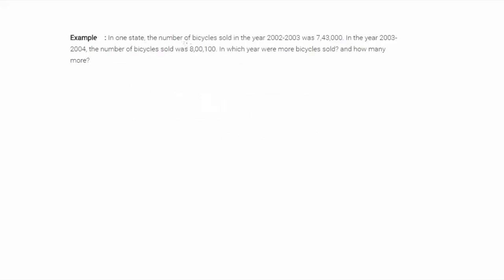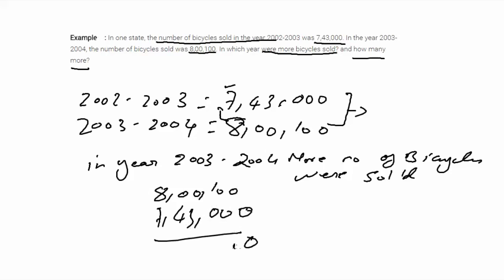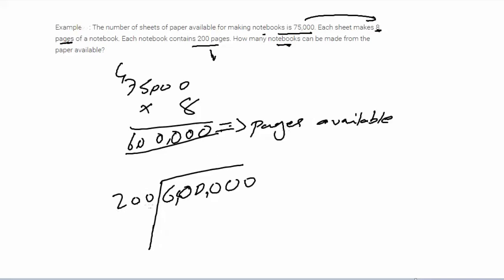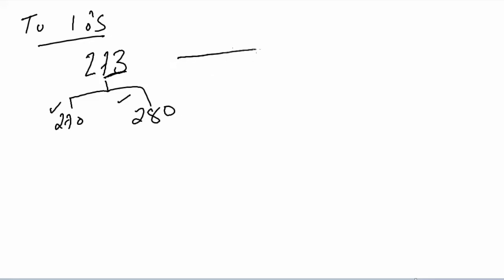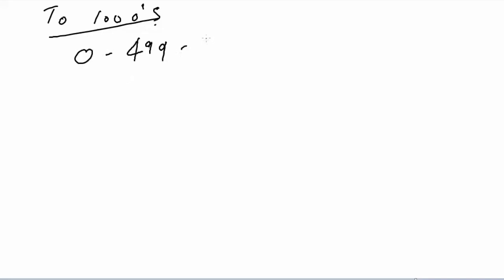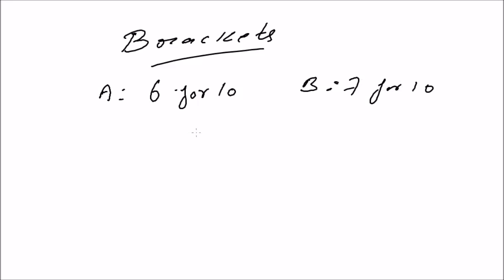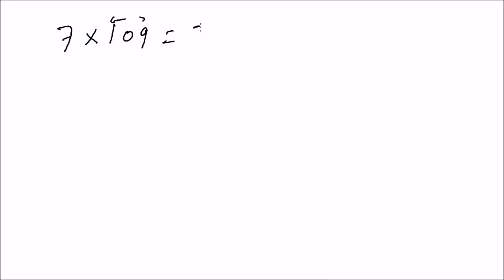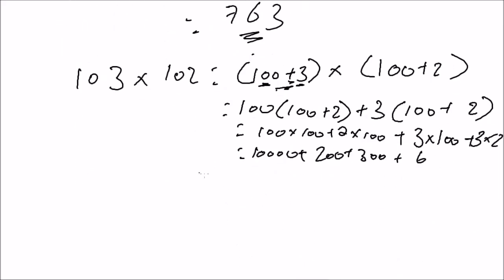Knowing our numbers Part - 2